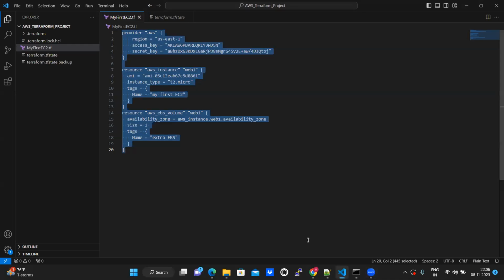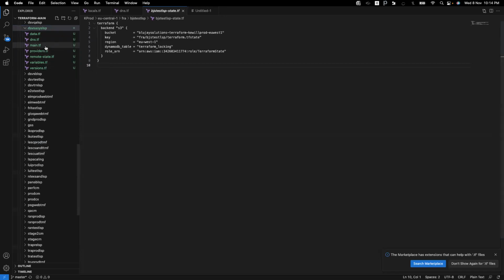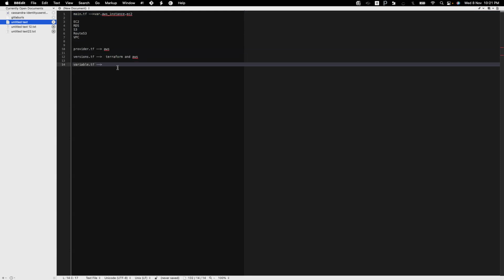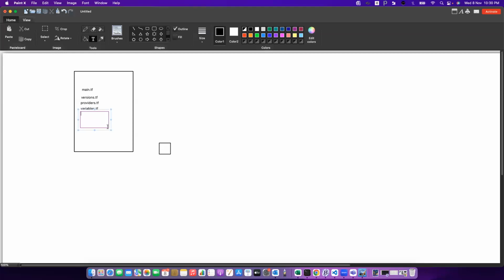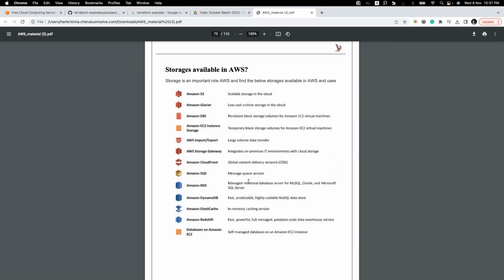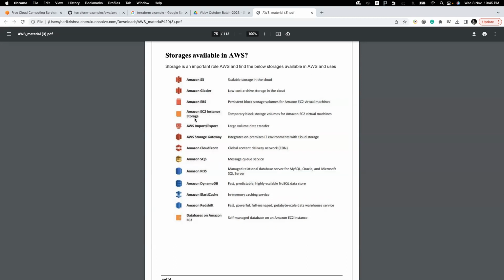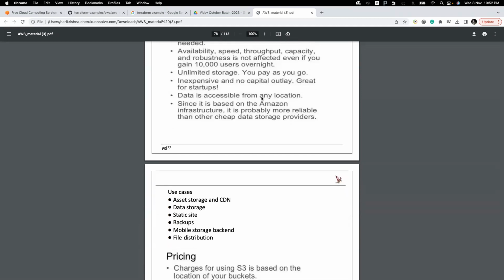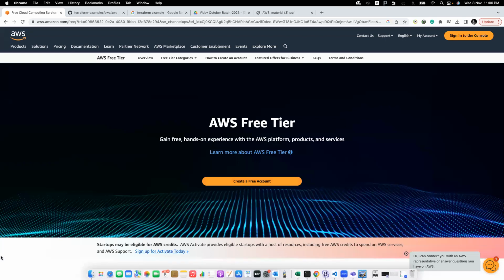AWS EC2 to S3 Connection Made Easy | Real-Time AWS Project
In this video, you’ll learn how to connect an AWS EC2 instance with an S3 bucket step-by-step using IAM Roles in a secure and recommended way.

This tutorial is perfect for AWS beginners, DevOps engineers, and cloud learners who want a real-time, hands-on demonstration of accessing S3 from EC2 without using access keys.

 What you’ll learn:

What is IAM Role and why it’s used

How to attach an IAM Role to an EC2 instance

How EC2 securely accesses S3

Uploading and downloading files from S3 using EC2

Best practices for EC2–S3 integration

This video is part of my AWS & DevOps Zero to Hero series, where I explain concepts in a simple and practical way.